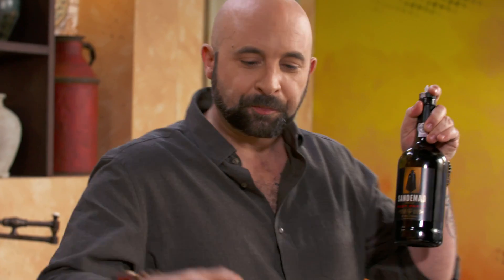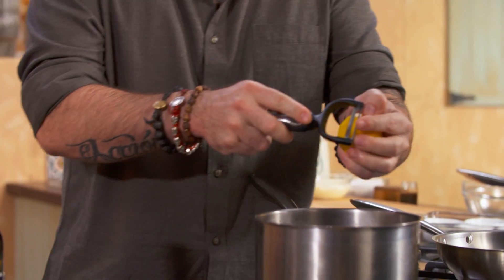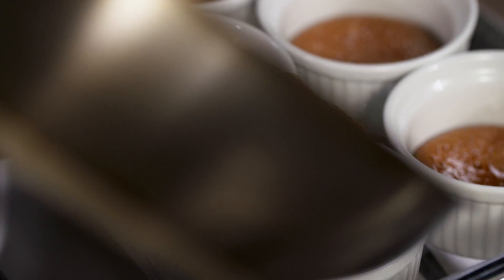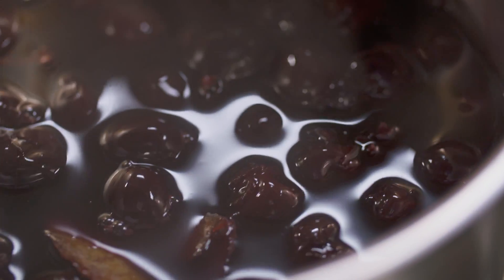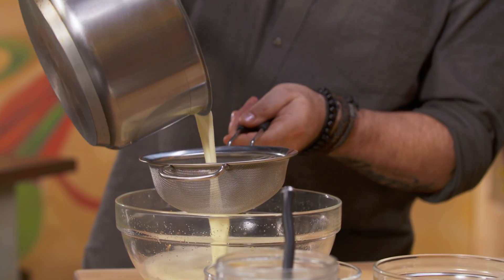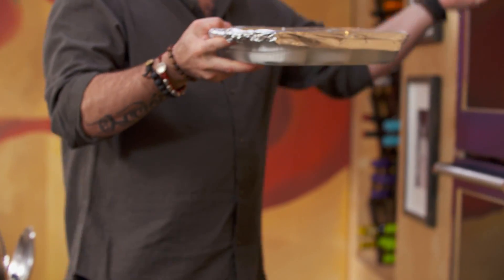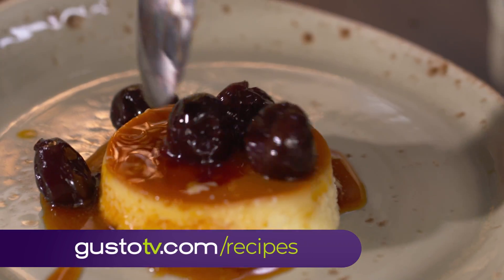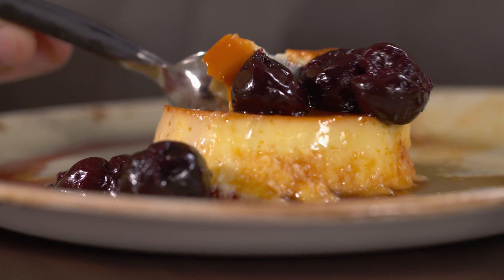Flan with Port-Soaked Cherries (Flan De Yema Con Cerezas de Itxassou) | The Latin Kitchen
Ease of preparation rating: Complex.

For the Marinated Cherries:
Ingredients:
- 2 cups (470 ml) port
- 1 lemon, peel
- 4 cloves
- 1 cinnamon stick
- 1 star anise
- 30 large cherries, pitted
- 1/8 tsp (0.75 ml) salt
- 1 cup (240 ml) maple syrup

Method:
- In a saucepan over medium-high heat, combine port, lemon peel, cloves, cinnamon, star anise, cherries, and salt. Bring to a simmer.
- Cook for eighteen to twenty minutes, until cherries have blistered and released their juices, then add maple syrup.
- Remove cherries from heat and refrigerate to cool completely.

For the Flan de Yema:
Ingredients:
- 2 ¼ cups (530 ml) sugar, divided
- 2 whole eggs, beaten
- 4 egg yolks, beaten
- 1 teaspoon (5 ml) vanilla extract
- 1 cup (240 ml) milk
- 1 cup (240 ml) crème fraîche
- 1/8 tsp (0.75 ml) salt

Method:
- In a small saucepan over medium-high heat, begin melting two cups (470 ml) of the sugar. Cook for 8-12 minutes, stirring occasionally, until sugar dissolves completely and liquid thickens to a light brown caramel.

- Remove the pan from the heat and pour caramel into six ramekins. Transfer the ramekins to the refrigerator until the caramel has hardened.

- In a large, heatproof bowl, whisk together eggs, egg yolks, vanilla, remaining sugar, and salt.

- In a small saucepan over medium heat, warm milk and crème fraîche until just before simmering.

- Pour milk mixture slowly into the egg mixture, whisking constantly to prevent the eggs from cooking.

- Once milk mixture is incorporated, pour mixture into the ramekins over the hardened caramel.

- Transfer ramekins to a deep baking dish and add water to the baking dish until it reaches halfway up the ramekins.

- Place dish into the oven and bake for forty to forty-five minutes.

- Allow ramekins to cool to room temperature before transferring them to the refrigerator to set.

- To remove the flan from the ramekins, slide a sharp knife around the sides of the cooled flan.

- Flip onto a serving dish and gently remove the ramekins from the flan.

- Serve flan cold, garnished with Marinated Cherries.